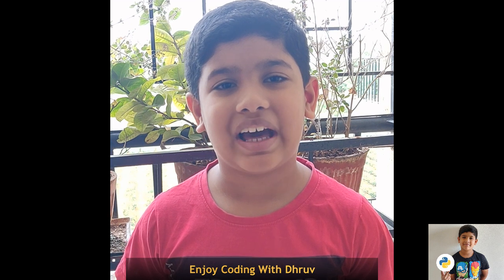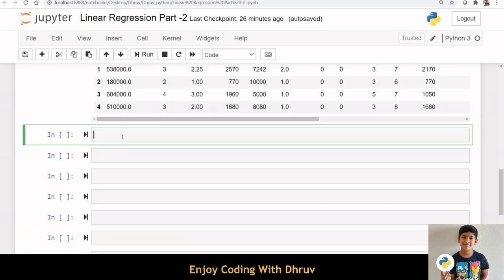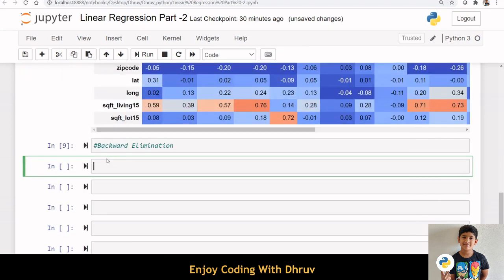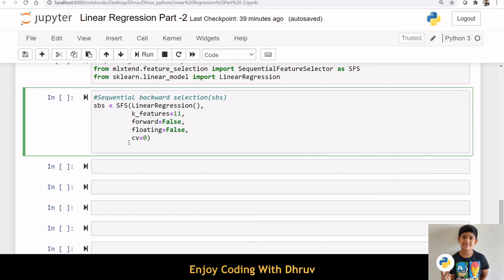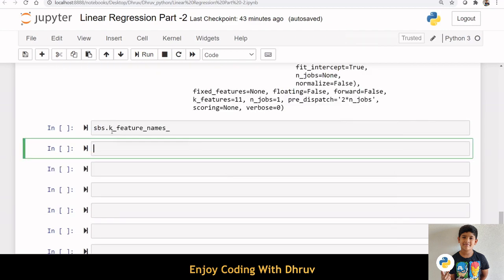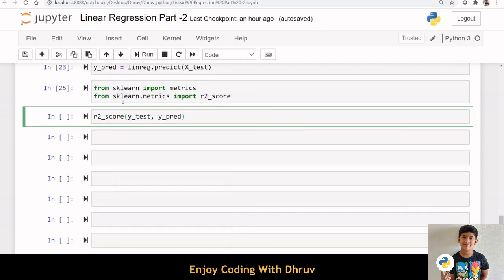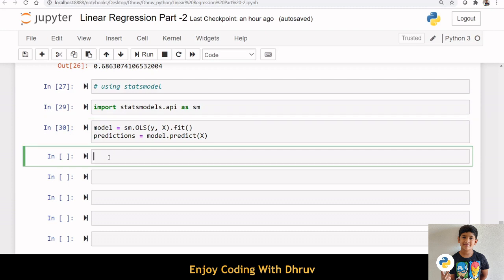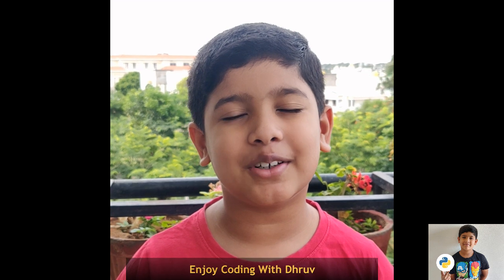Python Tutorial for Beginners|Machine Learning with Python|Linear Regression with python Part-2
Python Tutorial for Beginners|Machine Learning with Python|Linear Regression
Topics Covered:
#0:Python Tutorial for Beginners|Machine Learning with Python|Introduction
#1:Python Tutorial for Beginners|Machine Learning with Python|Multiple Linear Regression|Backward elimination
#2:Python Tutorial for Beginners|Machine Learning with Python|Multiple Linear Regression|SequentialFeatureSelector
#3:Python Tutorial for Beginners|Machine Learning with Python|Multiple Linear Regression Implementation using scikit learn
#4:Python Tutorial for Beginners|Machine Learning with Python|Multiple Linear Regression Implementation using statsmodel
#5:Python Tutorial for Beginners|Machine Learning with Python|Model Summary

Thank you for reading this section.